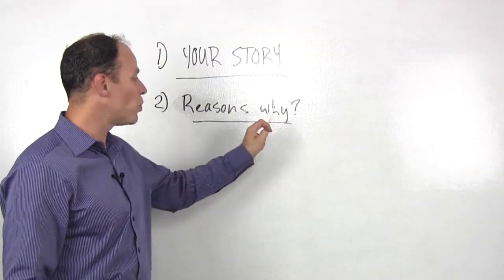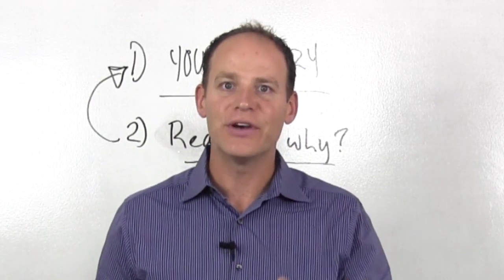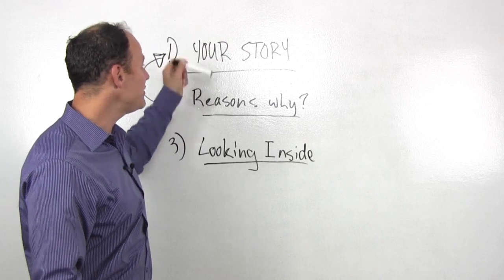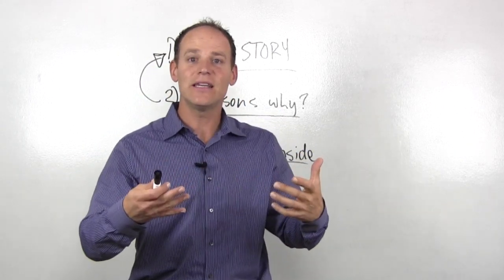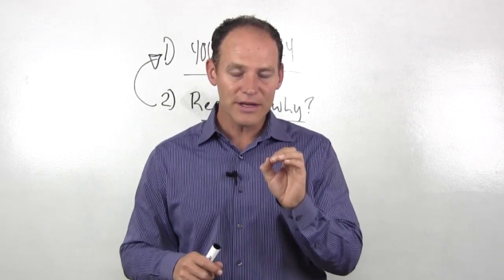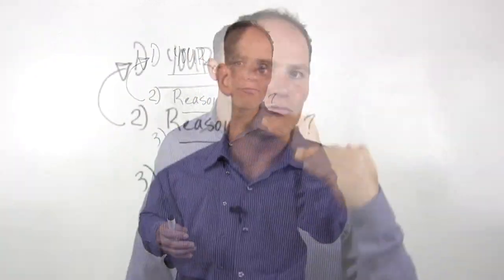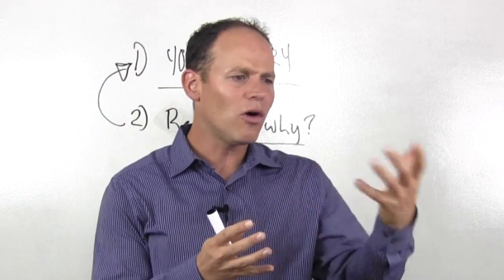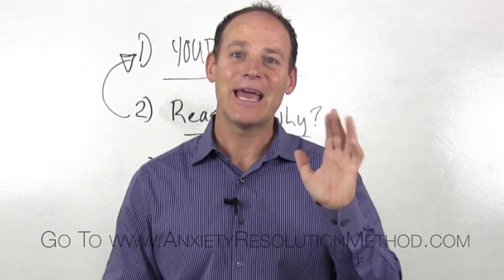How To Get To The Root Of Your Anxiety Disorder With "THE Seven Questions"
Here is where you go for the anxiety crushing free report. This FREE report that reveals the top secrets most experts do not even know about getting done with anxiety. This is no joke, many so called experts do not know how to get you done with anxiety because they have never experienced it for themselves, they have only read about it and learned about it in school from people who have also only learned about it from books, and so on.

The point is that you can break the grip of anxiety, starting right now, it does not have to be difficult and it is something you can start with right away by getting this free report from this

In this free report you will find actionable items that you can use right now to start making a difference in your experience of anxiety disorders, panic attacks, and even agoraphobia or obsessive compulsive disorder. The point is that you need some more information, but not just any information, information that is accurate and true, you don't need more coping techniques teaching you how to breath or relax, you need a good solid proven method that will resolve your anxiety at its roots, so that it will not come back.

I am sure you have noticed that sometimes that anxiety disorder comes back to haunt you, well no more, not with the anxiety resolution method. You will find not just find anxiety relief, but you will find an effective method for overcoming anxiety once and for all. Take a few quick moments to visit the link to download your free report now, so that you can get your life back on track and crush your anxiety disorders and anxiety attacks once and for all. It really is time isn't it? Imagine all those anxiety symptoms gone forever, finally. This is not too good to be true.

I have personally tried hypnosis for anxiety, yoga for anxiety, breathing techniques for anxiety, eft for anxiety, and some helped me to relax and get on with my day, but none of them made any last difference in getting over my anxiety disorder. There are so many people with anxiety these days, the statistics are staggering to say the least, in fact depending on whose statistics you look at it is around 25% of all Americans suffer from some form of anxiety disorder. 25%, isn't that crazy?

We think it is over the top, no matter what kind of anxiety it is, it is still too much. Something must be done to create change and make a difference to these statistics, but the truth is that it starts right here, which is why we have created these videos for you, a website, a free report, an inexpensive but highly effective course and even some low priced coaching if you would like that. I know for me when I was struggling with generalized anxiety and regular panic attacks, I was only searching for relief, I did not care about taking care of my anxiety forever, I just wanted it to stop right then and there. However if I had taken the time to learn the things I now know, I would have stopped suffering years before. Yes, years before.

So go now and check out the video and be sure to get a copy of the free report before it gets pulled down.

Have an awesome day and know that you can do this, there is no other option. Click Here Now To Get Done With Your Panic Attacks and Anxiety Now